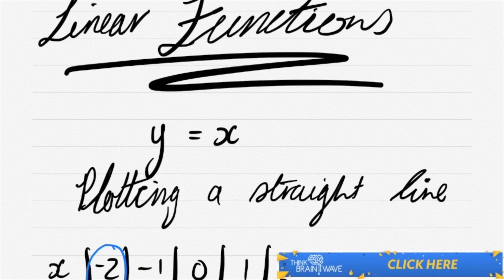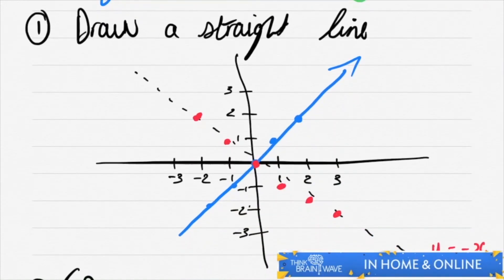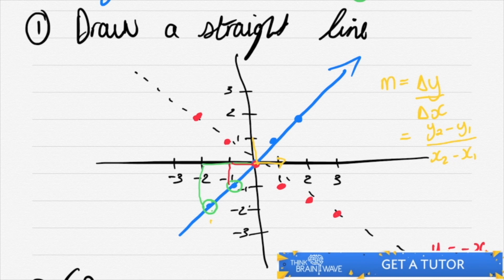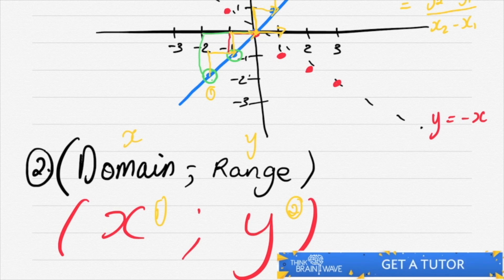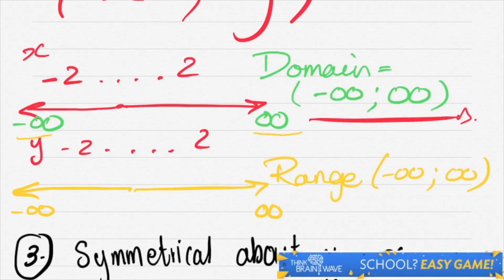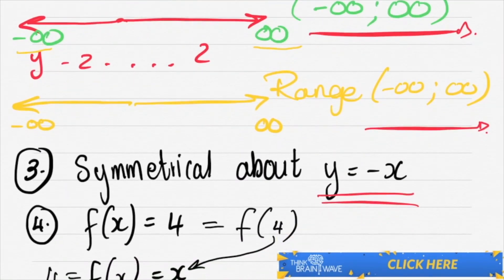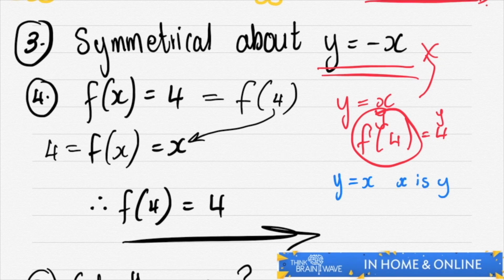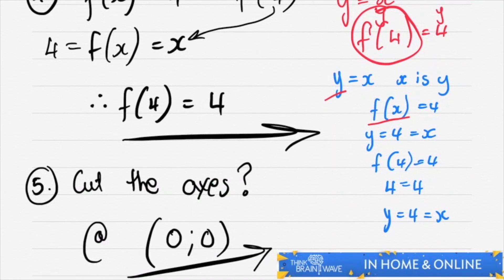2. Linear Functions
This video is about 2. Linear Functions